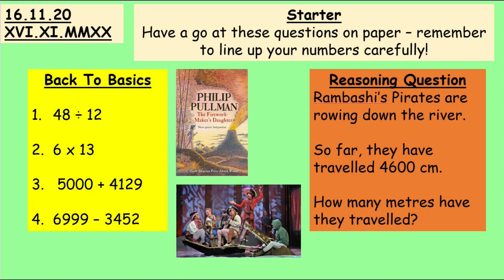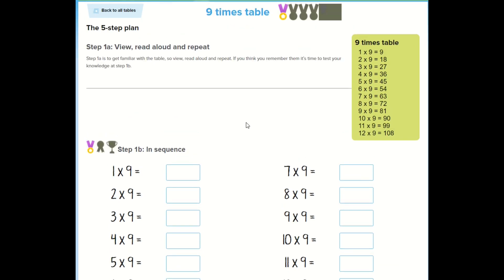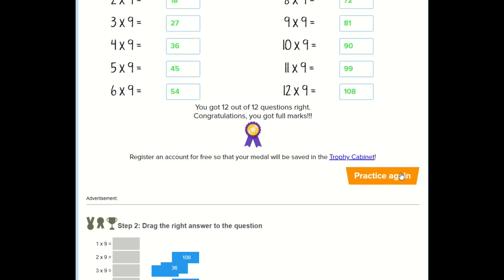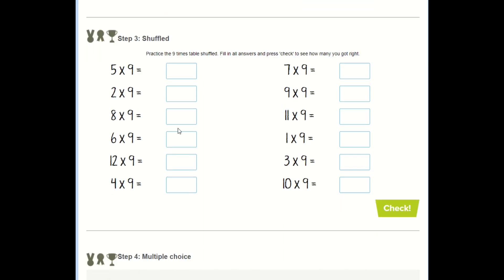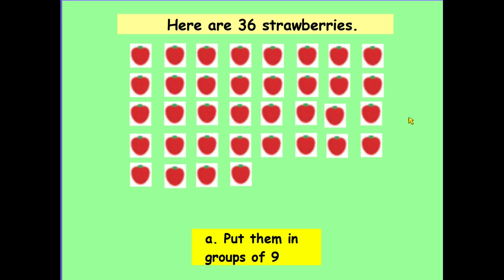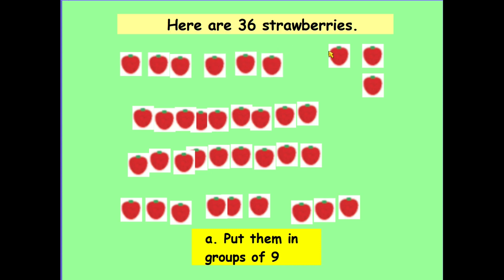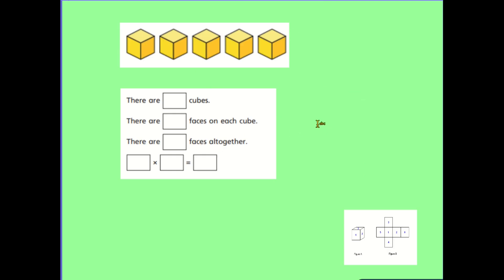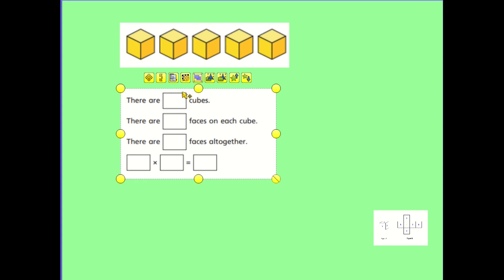Y4 Maths - 16.11.20 Multiplying and Dividing by 9